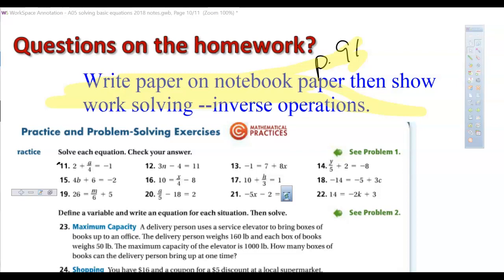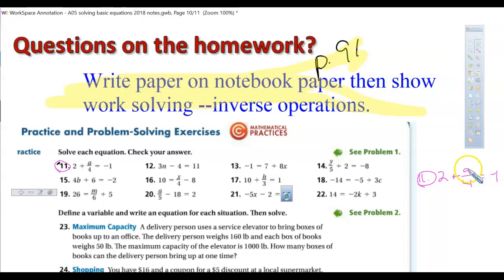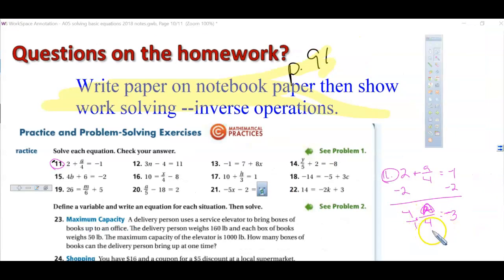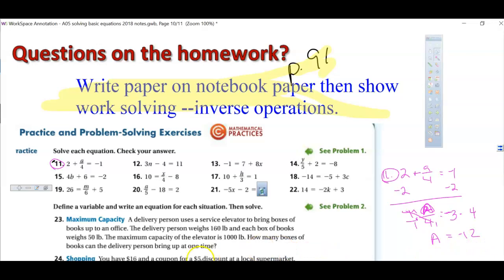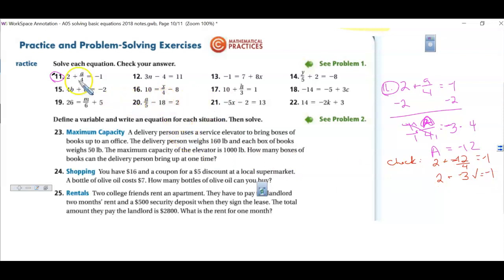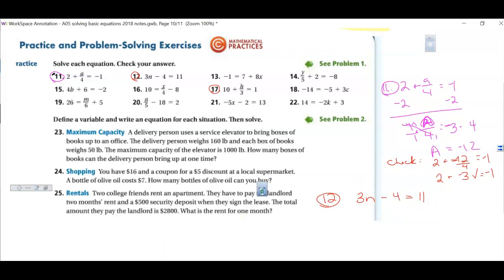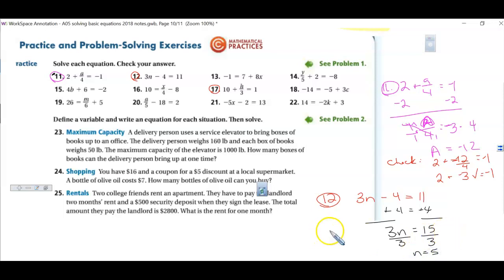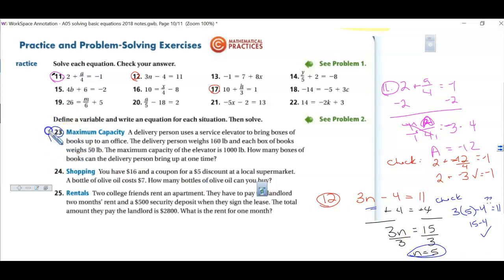Alg A5 intro - page 91 solving equations with work 2020